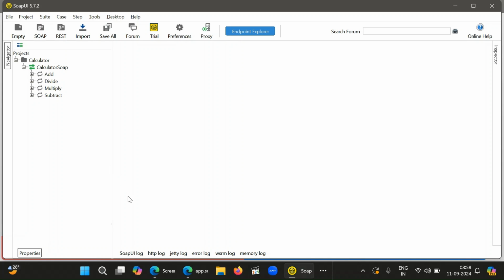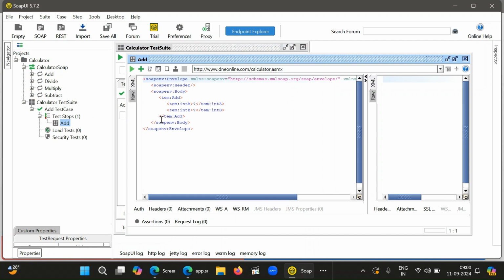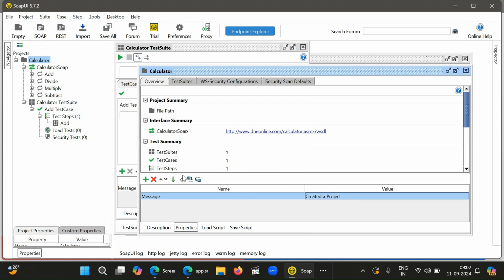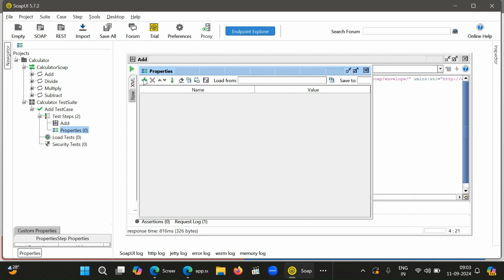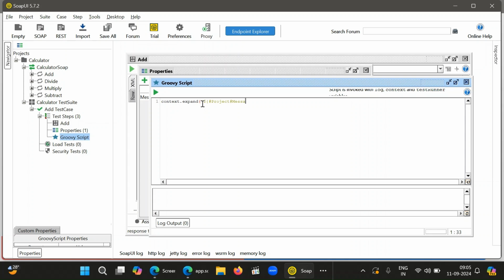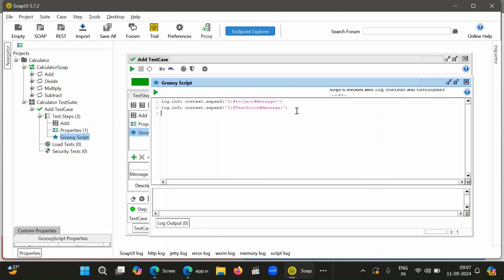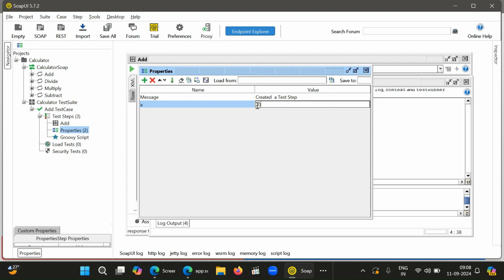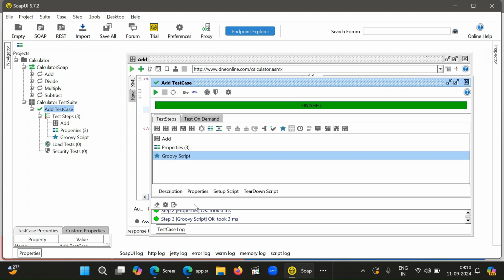SoapUI/ Webservice Testing -Properties | Part 7 | JS Testing Academy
SoapUI/ Webservice Testing -Properties | Part 7 | JS Testing Academy | Joshi Franklin

CHANNEL: @jstestingacademy